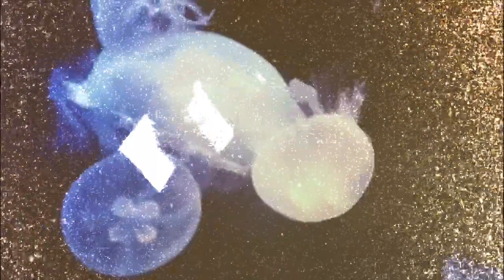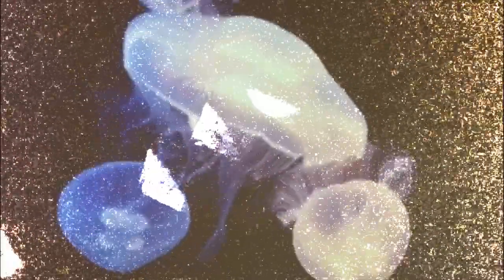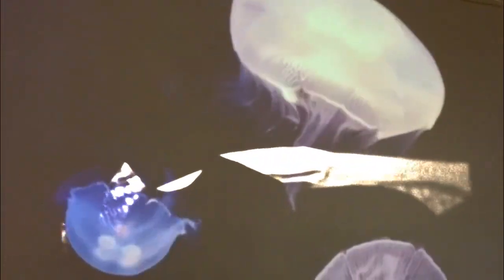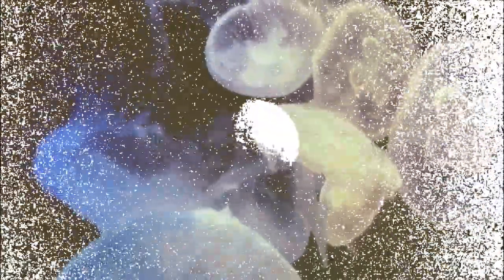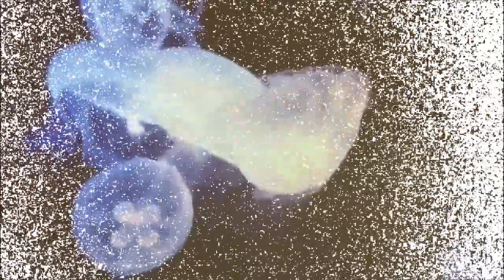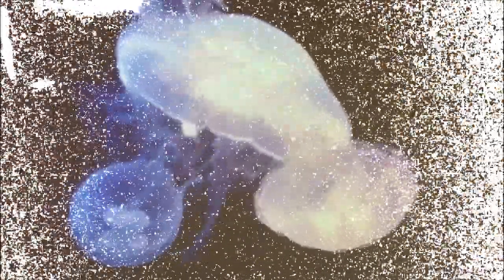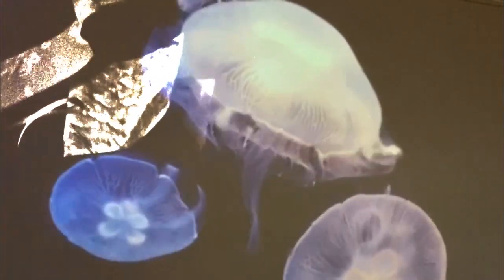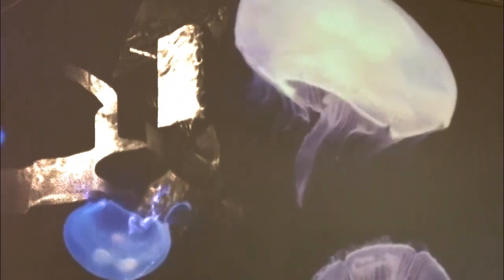fisk - dogs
Previously unreleased sadness.